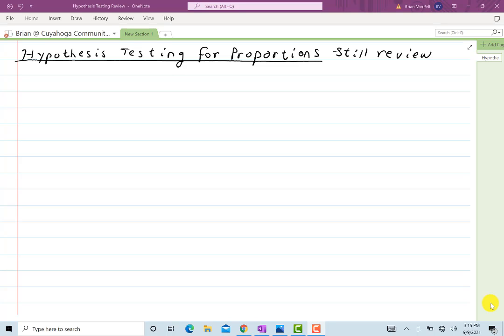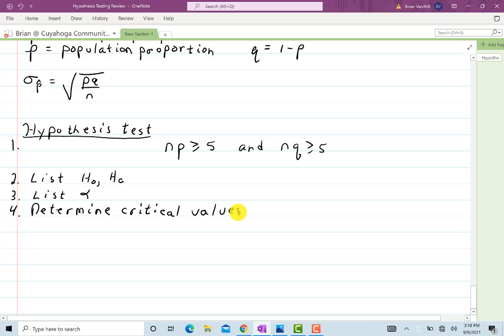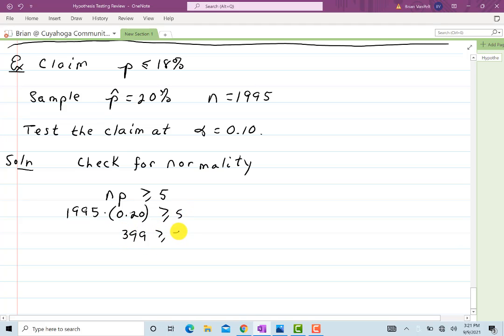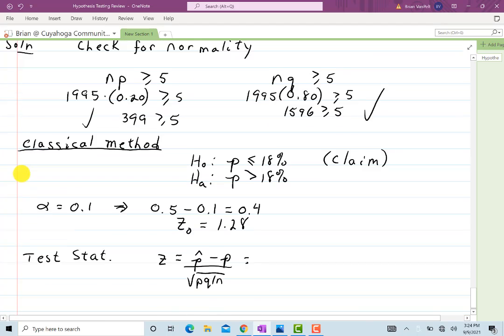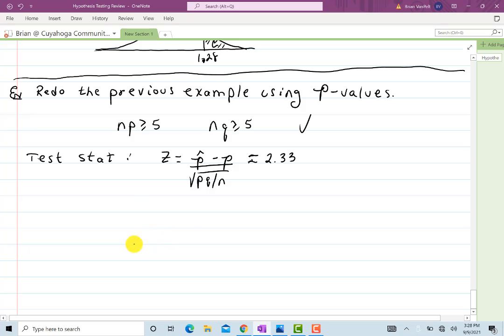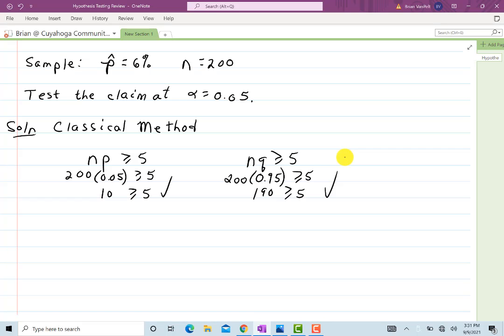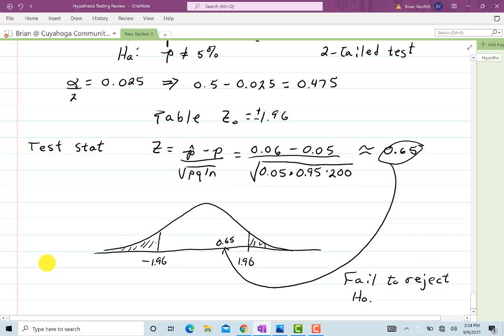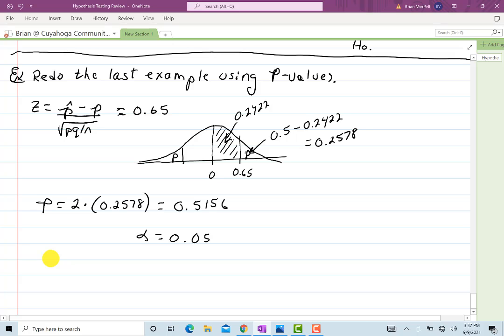Hypothesis testing review for proportions